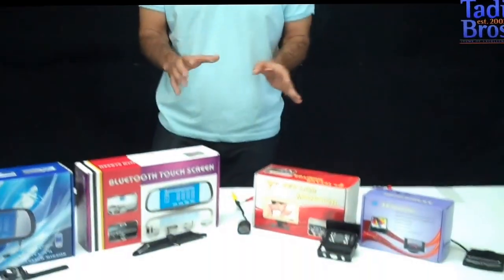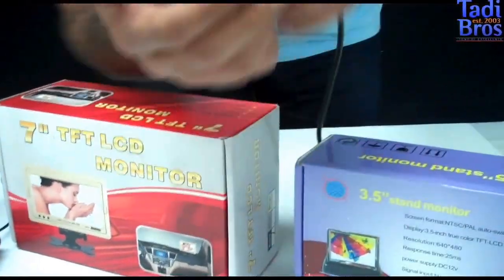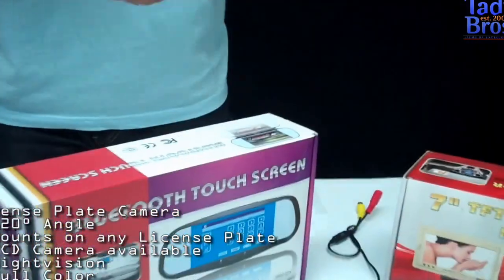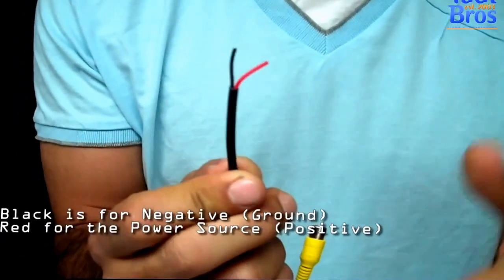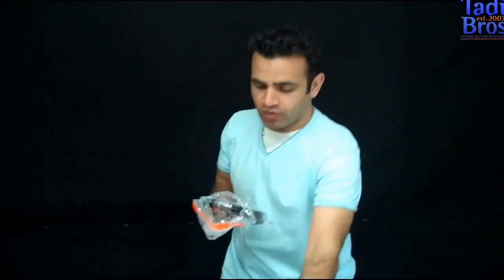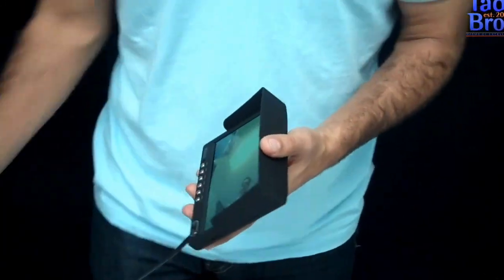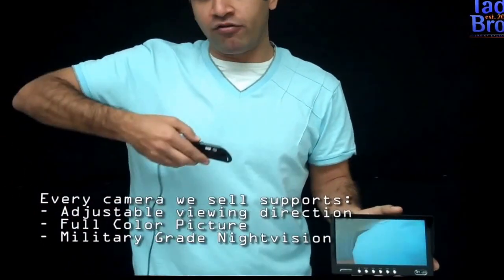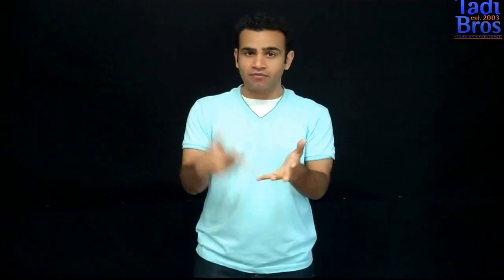Backup System for Cars and RVs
Backup System for Cars and RVs. Full color and easy to install available.